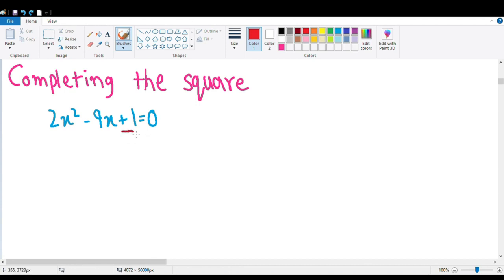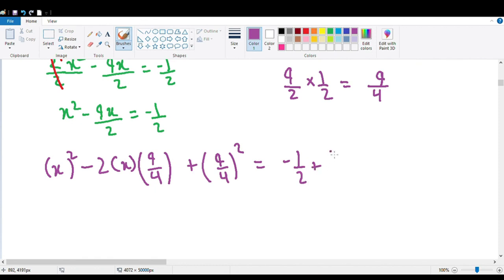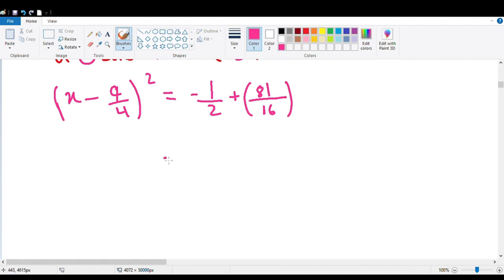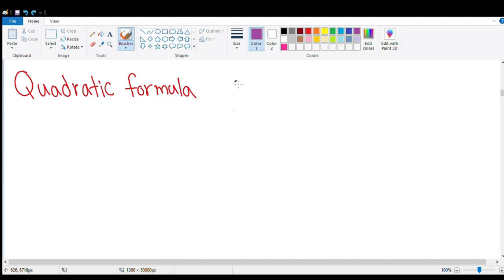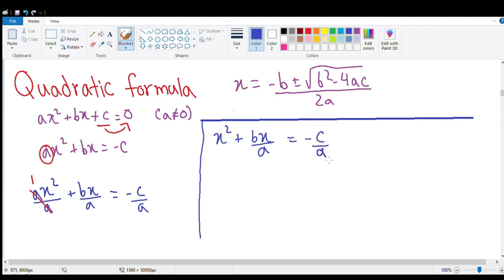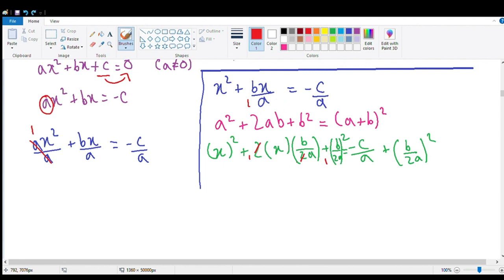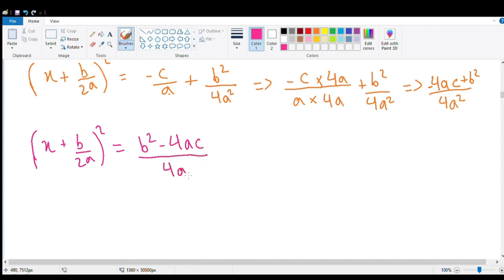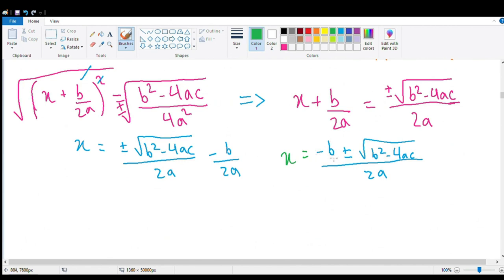Methods of Solving Quadratic Equations Part 2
In this video, we talk about The Quadratic Formula which is derived from the Completing Square Method.